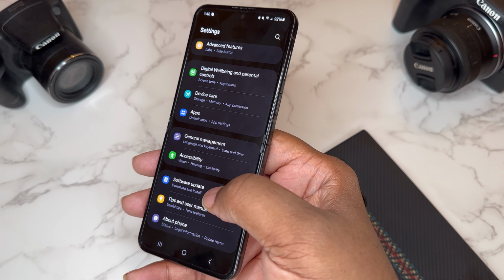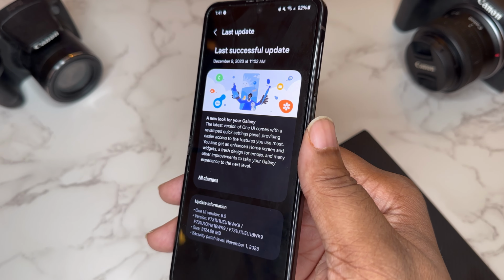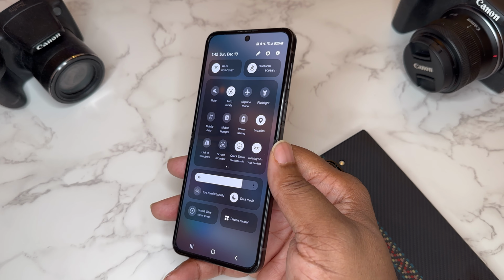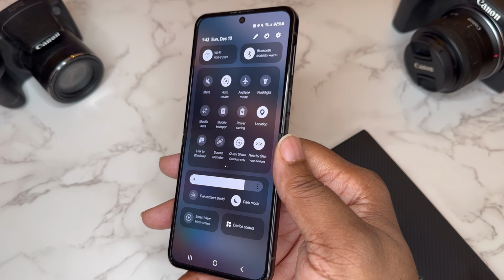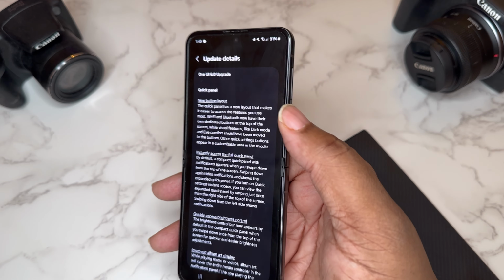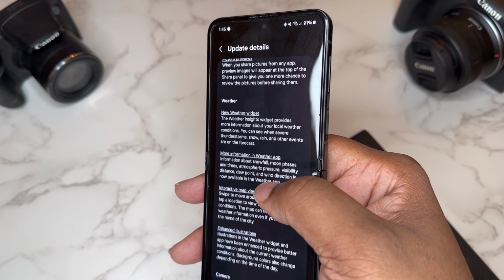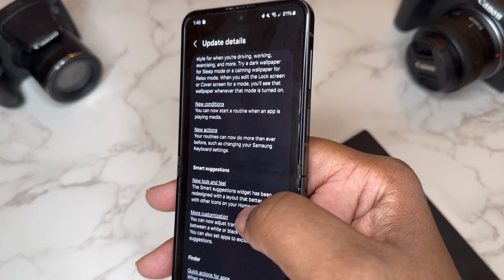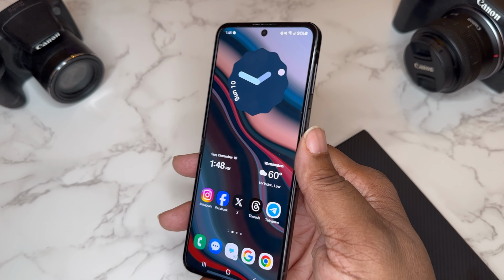Samsung Galaxy Z Flip 5 Android 14/ ONE U.I 6.0 Update is Here! Game Changer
Sharing my thoughts on Samsung Galaxy Z Flip 5 on Android 14 one u.i 6.0